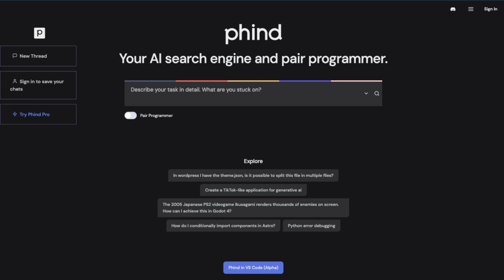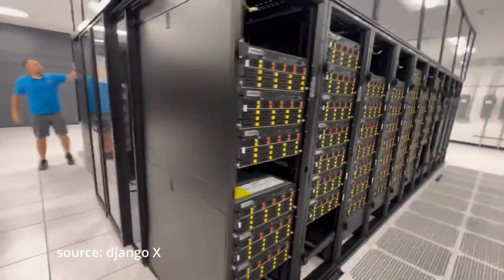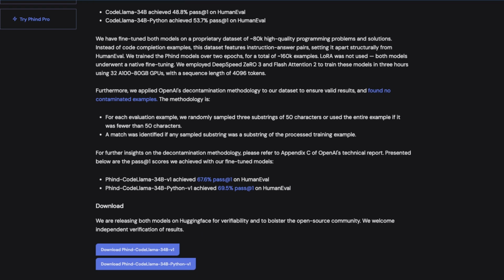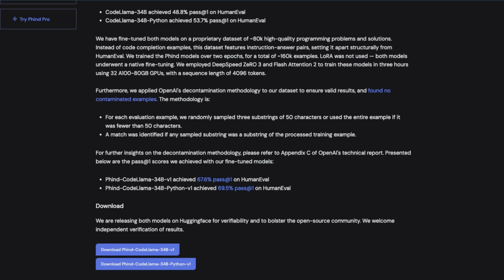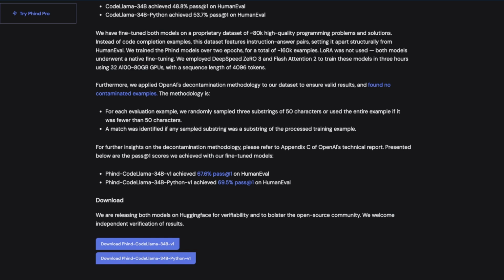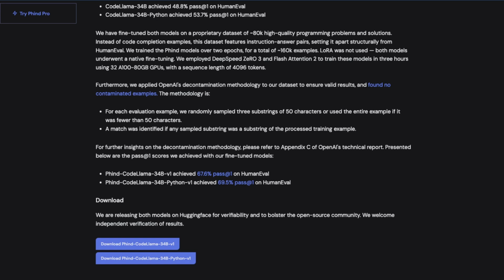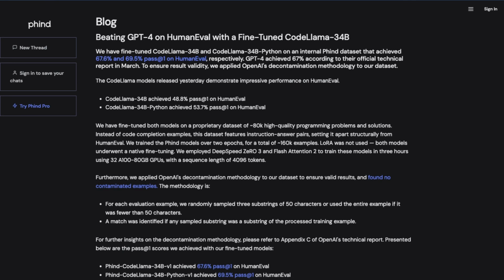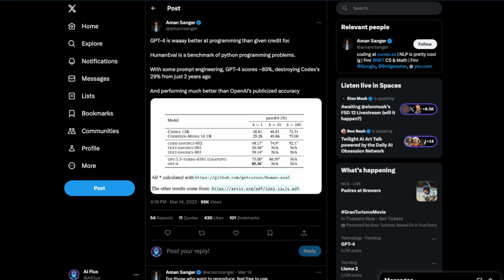Is Phind AI's Code LLama FineTune BETTER Than GPT 4 Code Interpreter?!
We've been watching an unexpected and wild shift happen in the world of AI coding models over the past week!  Meta released Code Llama (a fine tune of llama 2 meant for coding) - we weren't sure if it was "better" or more performant than GPT4 from OpenAI.   However, Phind AI, a small startup working on AI models for coding and search just open sourced a model they CLAIM beats GPT4!